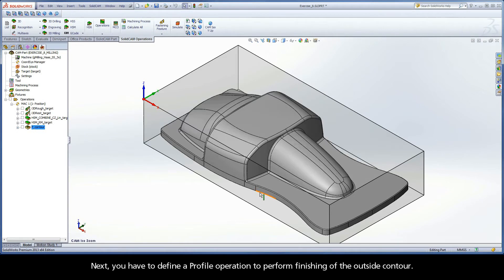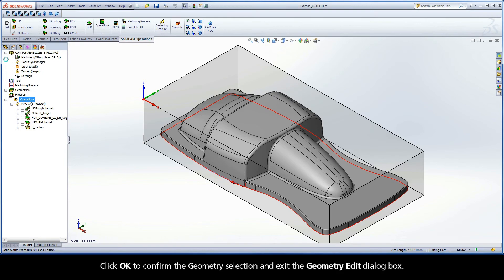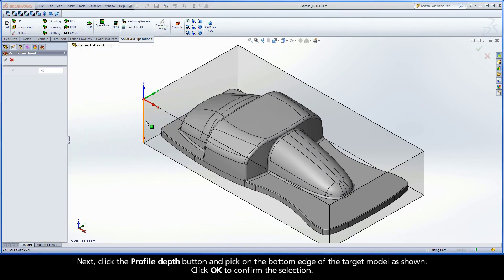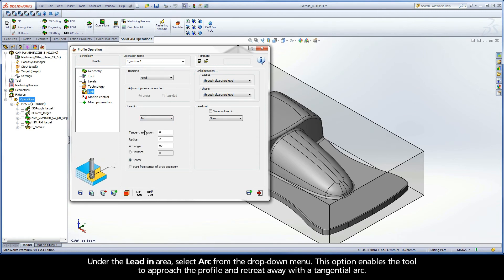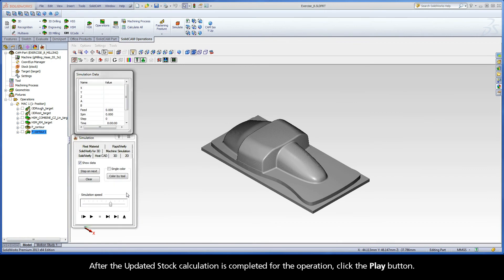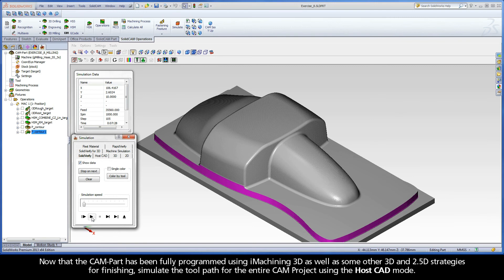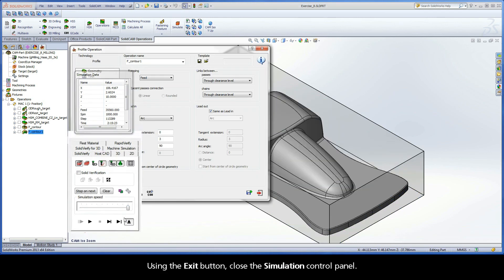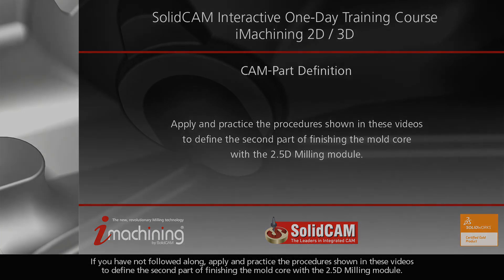SolidCAM iMachining Training Course - Exer #8: Define a Profile Operation (outside shape finishing)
This video is Step 6.2 in Exercise #8 of the Interactive Training Course for iMachining. A Profile strategy is used to remove the 0.24 mm (0.01 in) offset from the outside contour with a single pass. This simple Profile operation also showcases using a practical range of 2.5D strategies in 3D Milling.